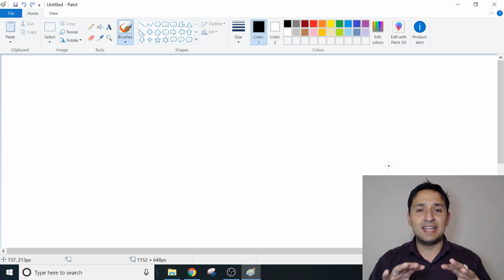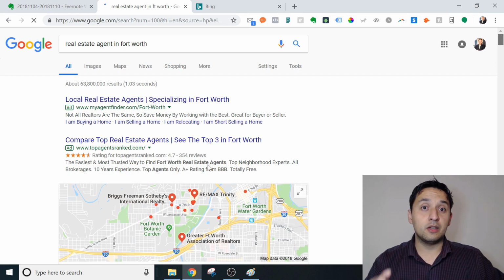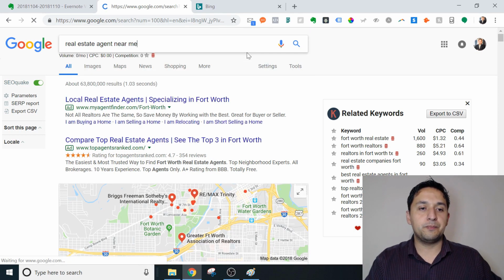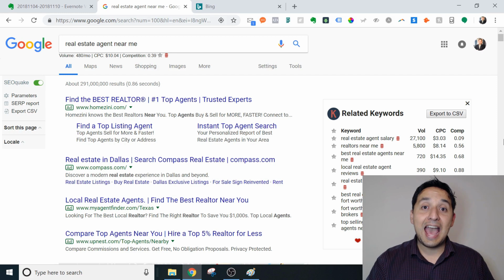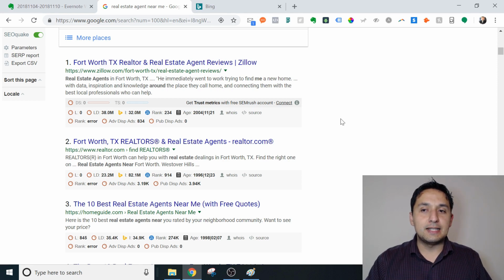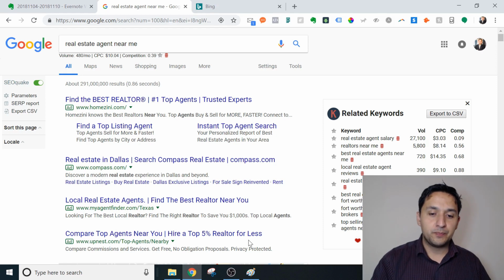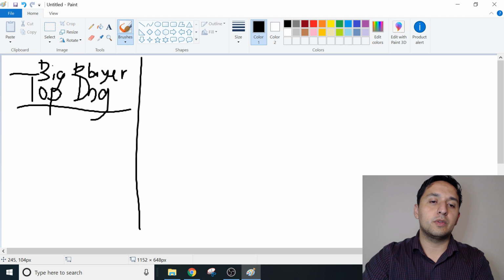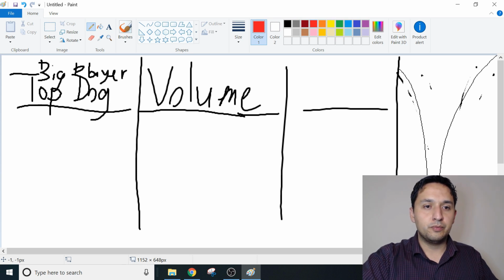Google Ads for [Real Estate Agents] Step by Step Tutorial [Part 1 of 3]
Learn how to run Google Ads for Real Estate Agents!  This Google Ads video is part of a series for all real estate professionals to leverage!  Running Google Ads does not have to be intimidating.

This Google Ads Tutorial walks you how to strategize, prepare and create an effective ad step by step.